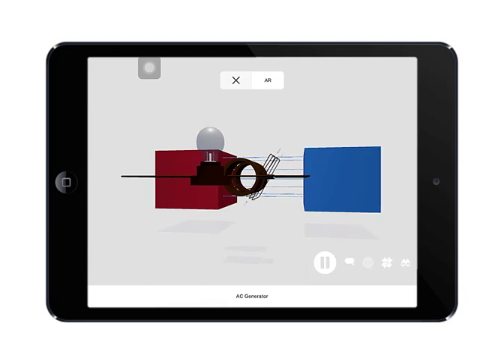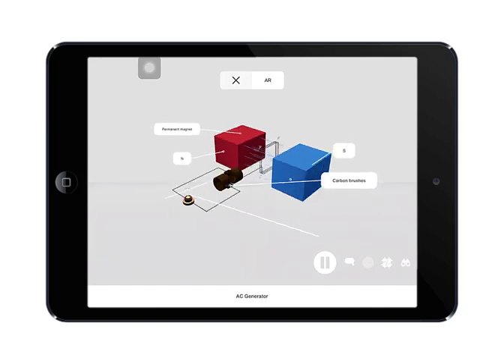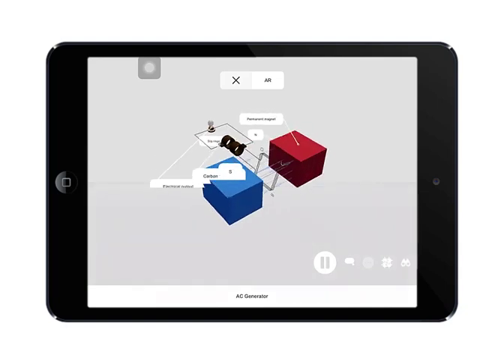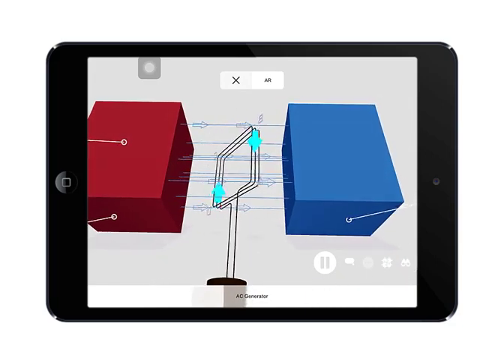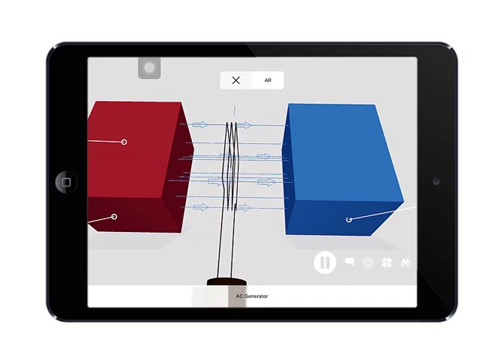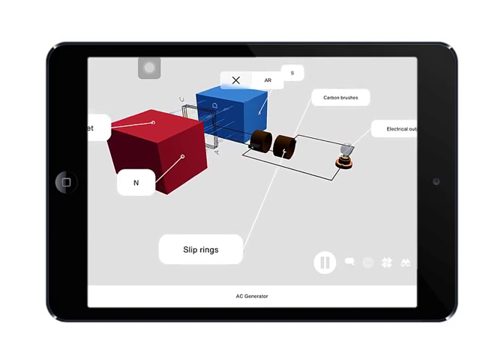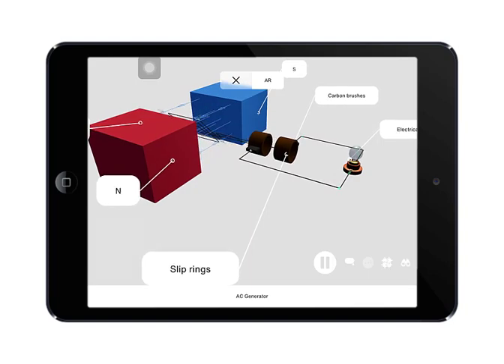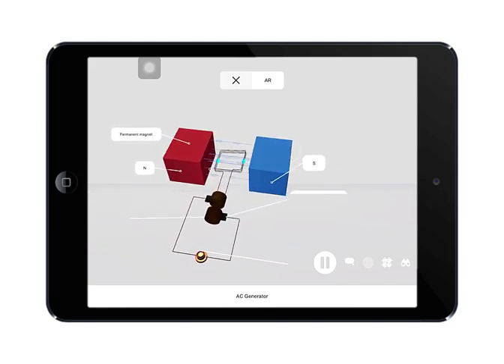Physics | Electromagnetism | AC Generator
In this lesson, we're going to learn about an AC generator and how it works. An Alternating Current generator is used to supply electricity to anything that requires AC current, which includes lights and fans in a home to large industrial air conditioning units in buildings.